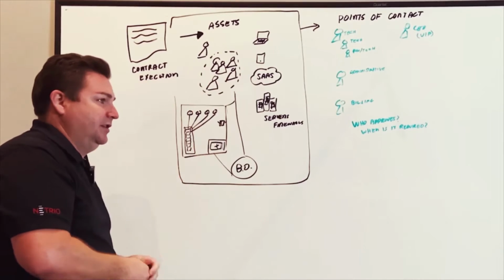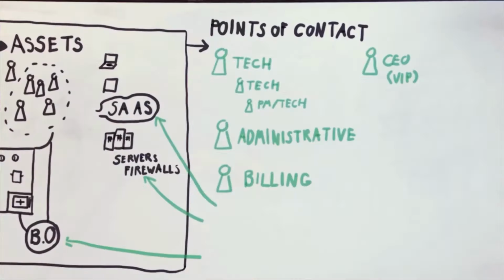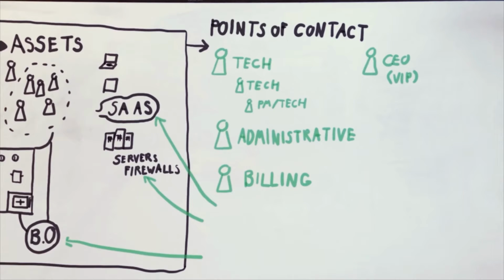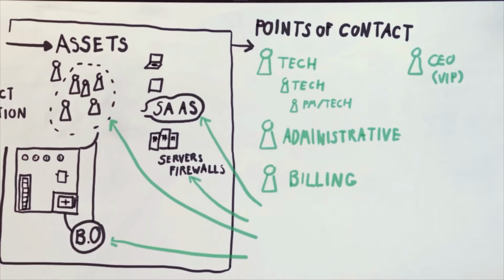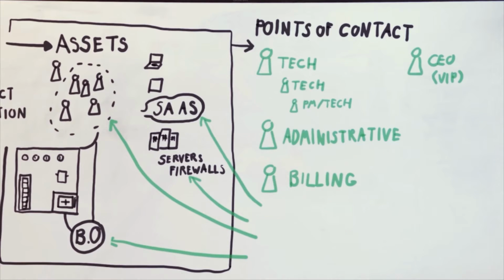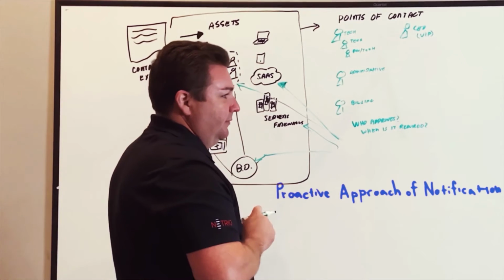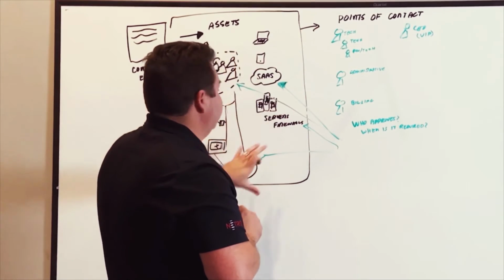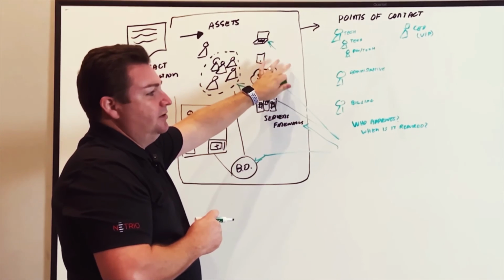Defining an Organization's IT Structure is Critical to Establish Best Practices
on the following channels